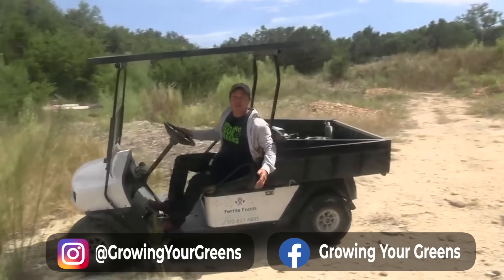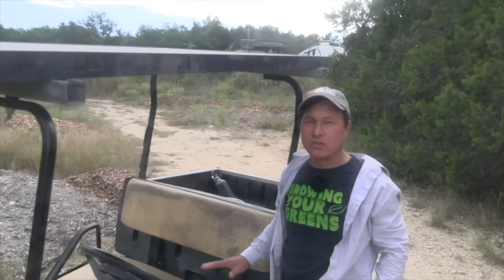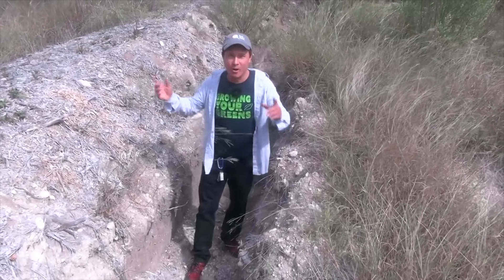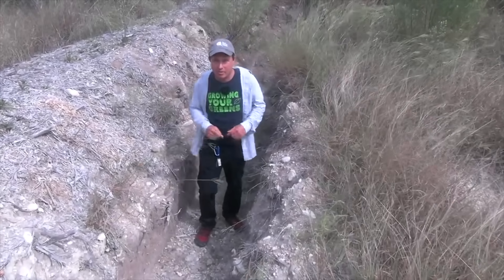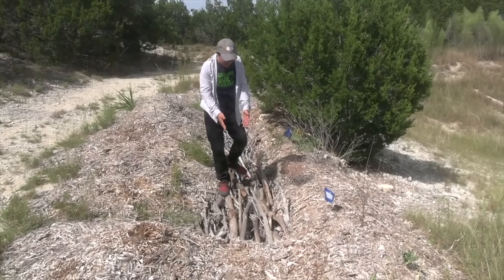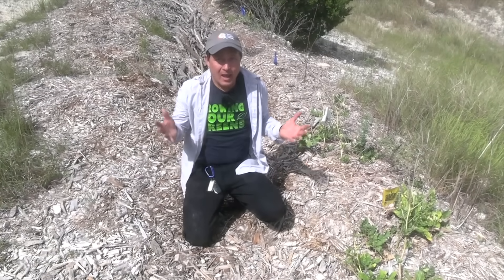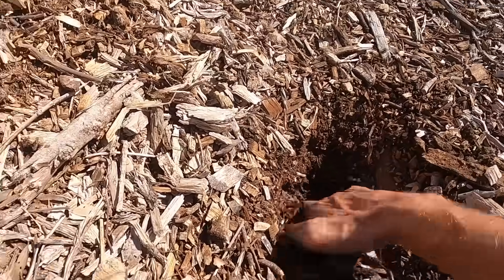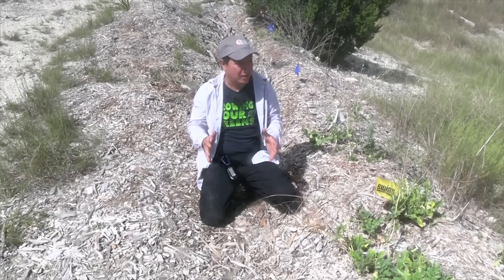This Genius Farming Hack Stores Rain Like a Battery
visits Fertile Farms in Dripping Springs, Texas to uncover one of the most ingenious water-saving techniques he’s ever seen—a carbon-based “rain battery” that captures and stores rainwater right in the soil.

In this must-watch episode, you'll discover how to drought-proof your land in arid and semi-arid climates using nothing but woodchips, tree limbs, and smart design. This isn’t your average permaculture swale—this is an inverted, underground water storage system that mimics how nature works and stores carbon and moisture for months without the need for irrigation.

Desmond, a local permaculture expert, shows how this regenerative technique combines principles from hügelkultur, wicking beds, and forest ecology—creating spongy, microclimate-rich soil that keeps plants alive even in dry Texas heat. The result? More food, more biodiversity, less water.

You’ll learn:

* Why traditional swales dry out (and how to fix it)
* How a 2x2 trench and free woodchips become a living rain battery
* The best support species and native materials for maximum results
* How this technique heals the land, boosts spring flow, and cools the microclimate

This episode is packed with practical, zero-waste, low-cost solutions you can use to re-green your landscape—no matter how dry it gets. Whether you're a homesteader, farmer, or gardener, this method is a game-changer for regenerative agriculture.

Watch now to learn how to build your own carbon rain battery—and grow more with less water.

Jump to the following parts of this episode:
00:00 Episode Starts
00:12 Meet the Texas Farm Defying Droughts
00:45 Solar-Powered Golf Cart Hack – You’ve Never Seen This
02:20 The Surprising Way They’re Capturing Rainwater
02:29 Traditional Permaculture? They're Doing It Differently
03:00 Their Genius Water-Storing System, Revealed
03:35 Digging Ditches... But Not Like You Think
04:20 Free Woodchips = Hidden Gold for Soil & Water
05:22 Filling Ditches with Stems & Secrets
06:20 Why the Ground Feels Like a Forest Sponge
06:55 What Is a Carbon Rain Battery?
07:30 This Is How the “Battery” Stores Rain
08:14 Meet the Creator of This Wild Idea
08:40 The Birth of the Carbon Rain Battery Concept
09:35 He’s Been Building These Since High School
10:09 Swales vs. This: Why It Works Better
10:50 Why Arid Climates NEED This Farming Solution
11:50 Nature Did It First — They Copied It Smart
12:54 Real-Life Benefits You Can Actually See
13:50 Want to Grow Food Without a Hose? Watch This
15:05 How to Work With These Regenerative Farmers
15:30 Final Words for Gardeners Battling Harsh Climates